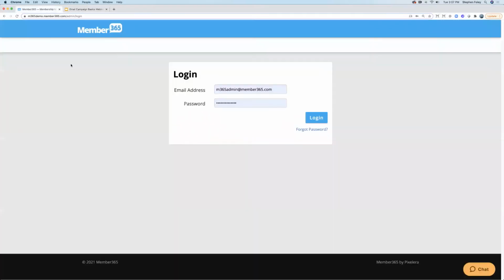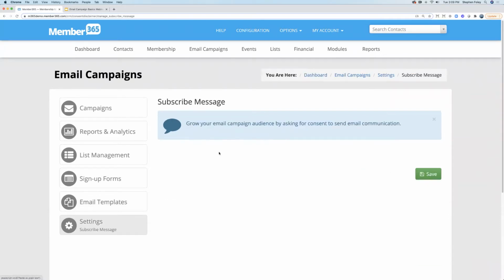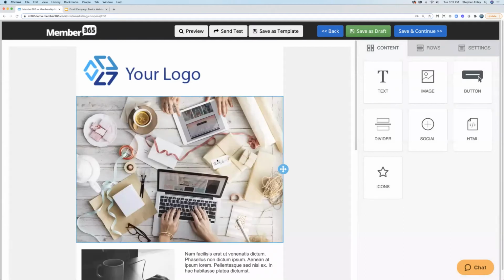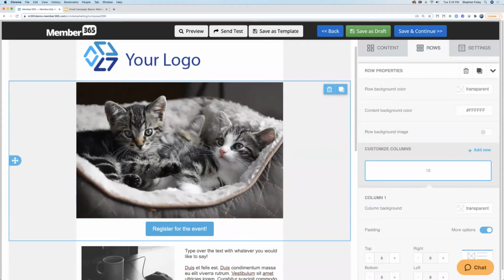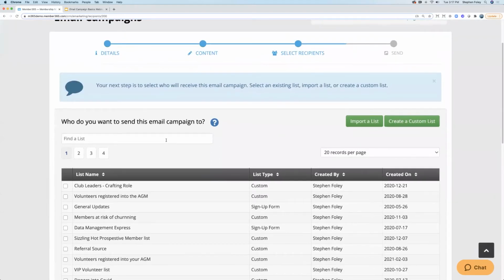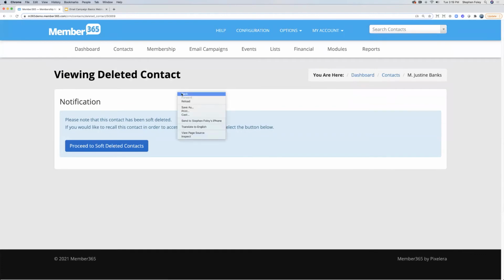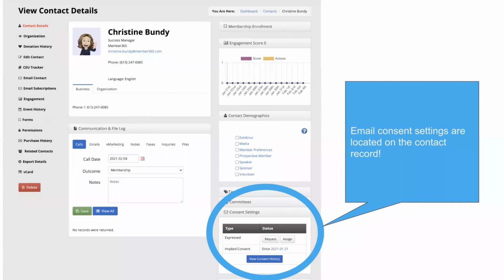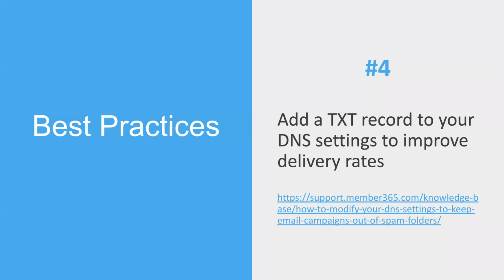Email Campaigns: Delivery to Inbox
Communication with your members is key for associations.  Join our Success Coach to learn how to create an email that will deliver to your member's inbox and strategies to avoid spam filters.